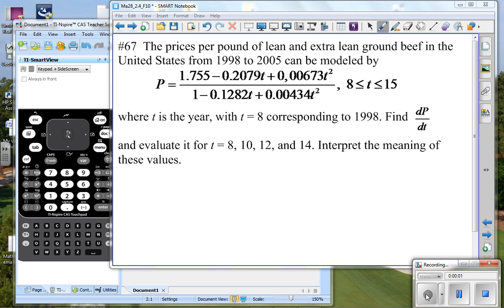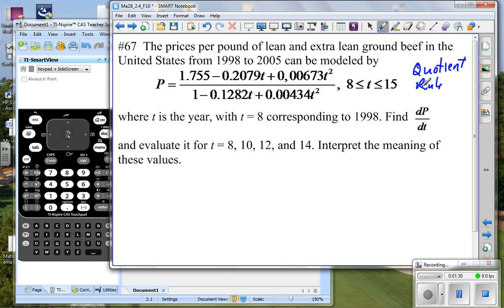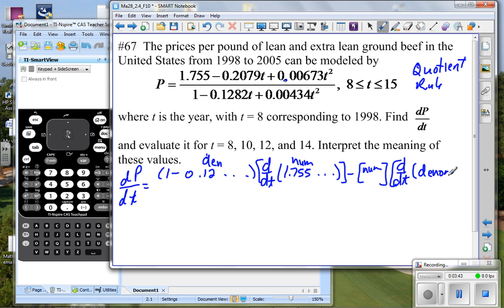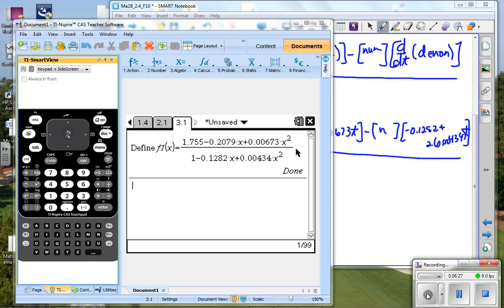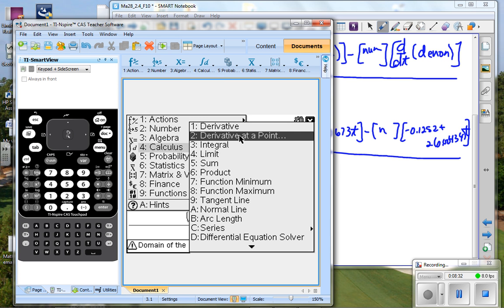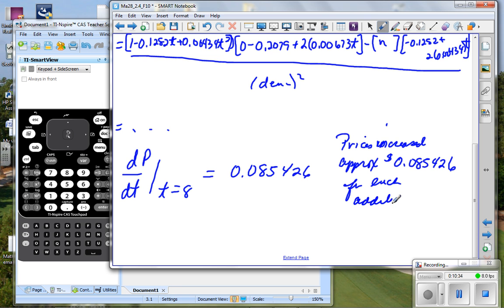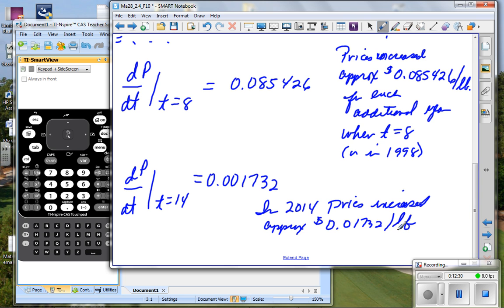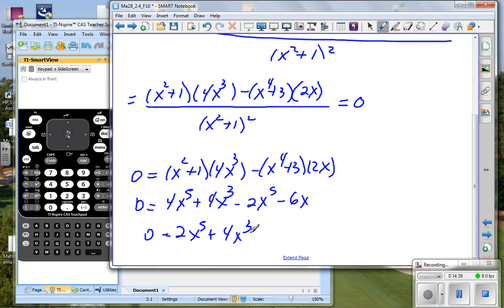Math 28 Sec2.4E for Thurs 10-7.avi